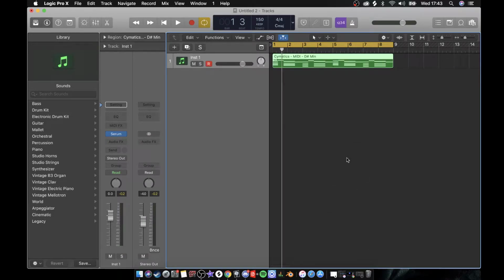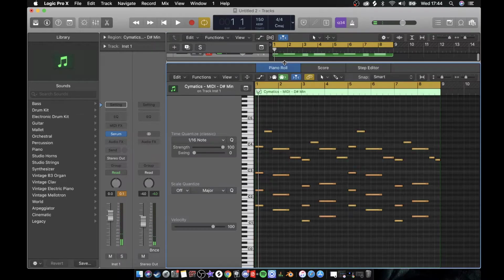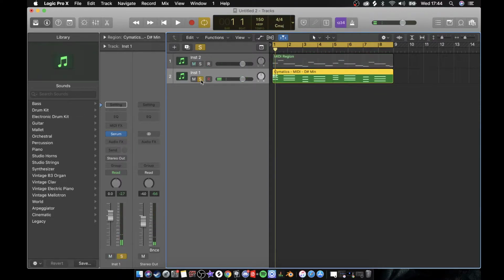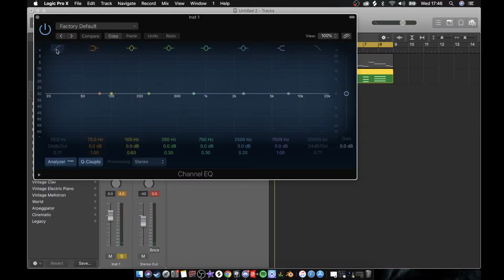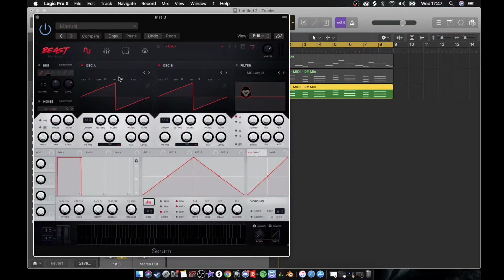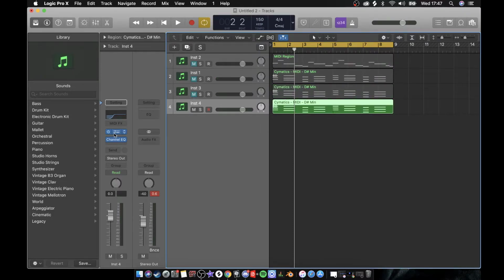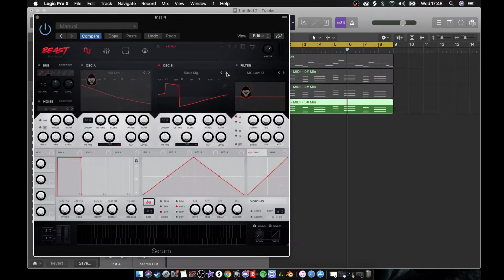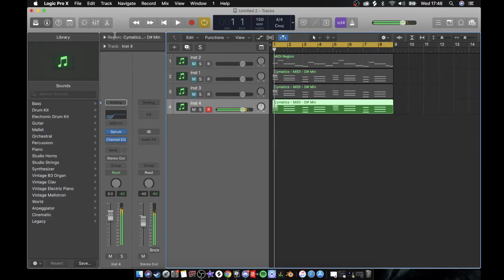How to make your supersaws powerful and stand out like Seven Lions (Tutorial)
Just a little tutorial on how i make my supersaws in my melodic dubstep tracks stand out. New track preview 👀